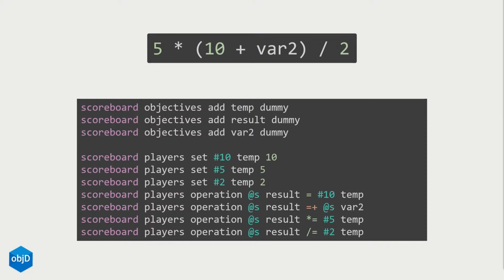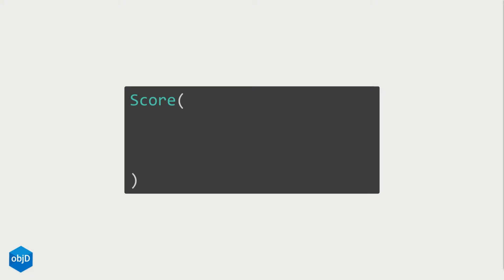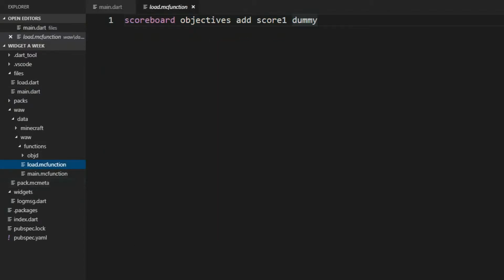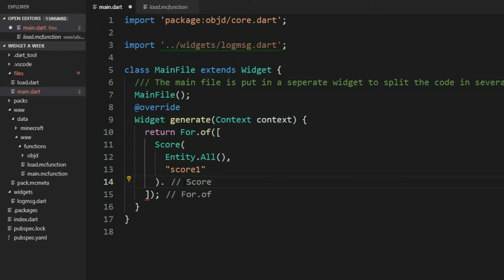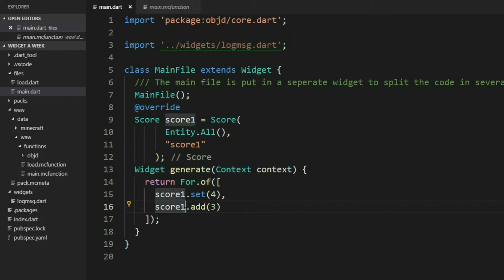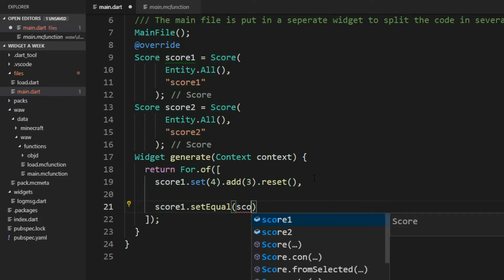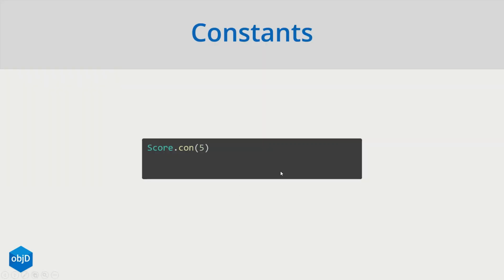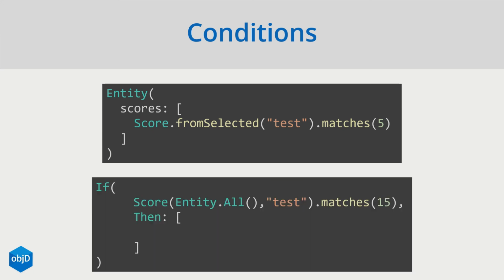Scores made easy - Widget A Week #4 | objD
Calculations should be easy in every programming language.
Minecraft makes this very complicated with the scoreboards.
But objD is here to fix that and wrap all the commands in a Score Widget.

Teamspeak: bit-craft.de
Minecraftserver: bit-craft.de